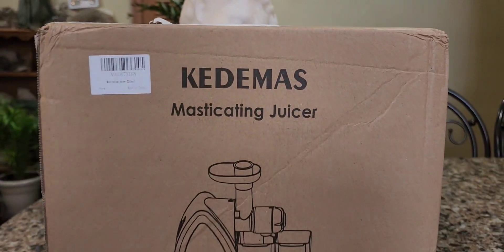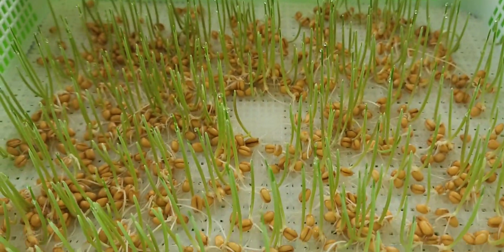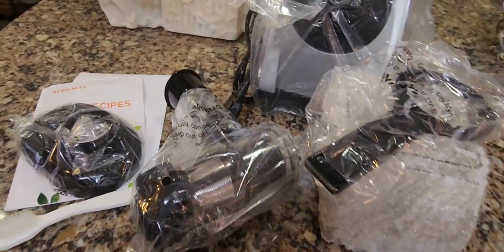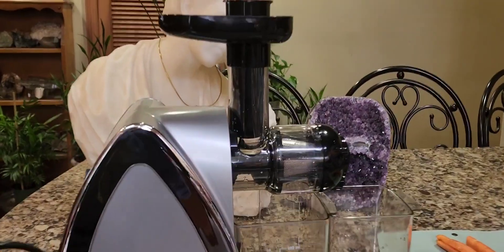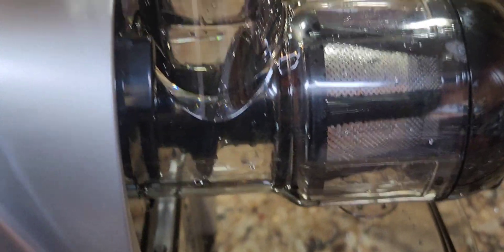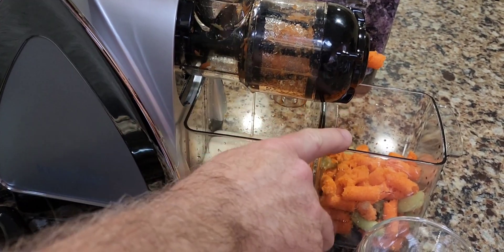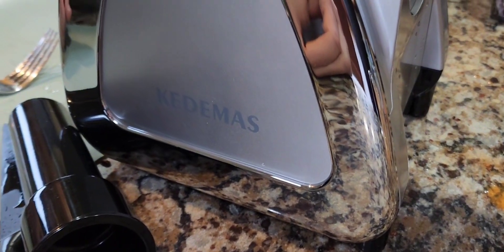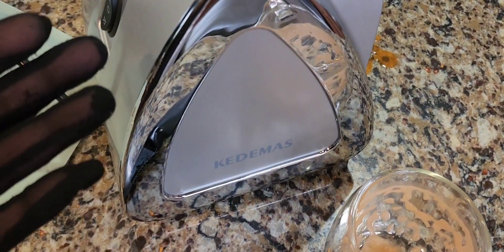KEDEMAS Cold Press Slow Masticating Juicer Unboxing And Review (Model AMR520)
💥Wheatgrass Juicer Machines, KEDEMAS Cold Press Masticating Juicers for Home, Easy to Clean and Quiet Motor, Reverse Function, Slow Juicers Maker with Juice Cup and Brush for Vegetables and Fruits: